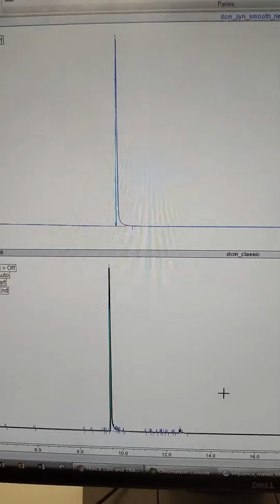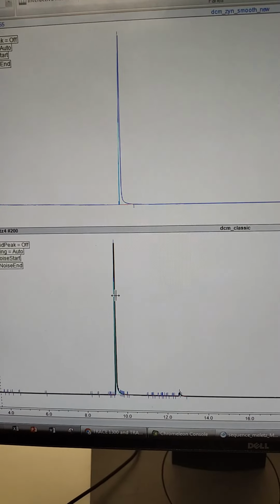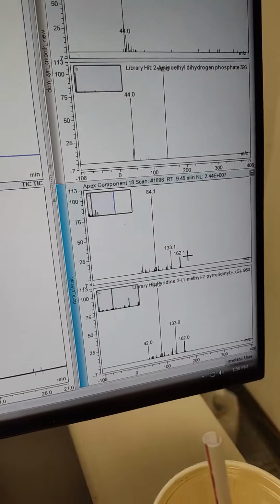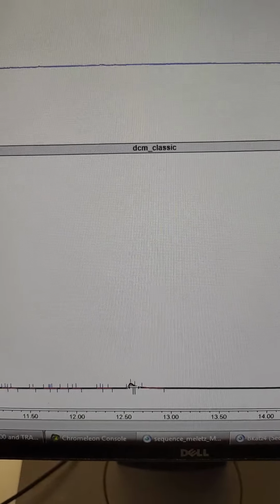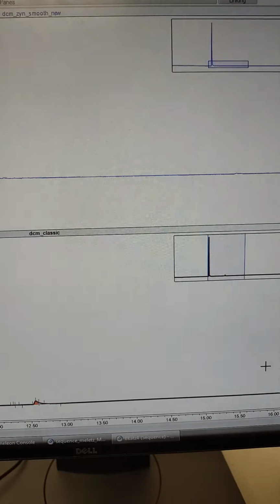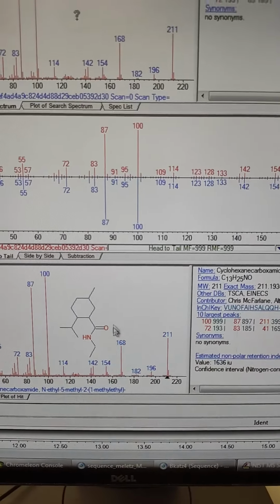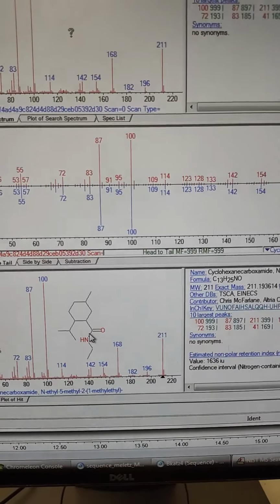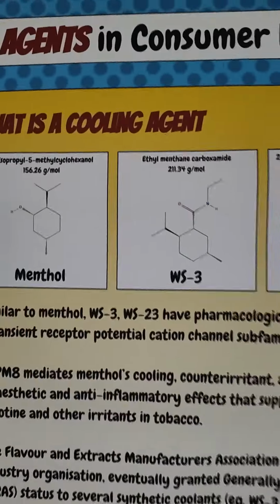Got the Classic Flavored Pouch! - Mass Spec Everything on GCMS